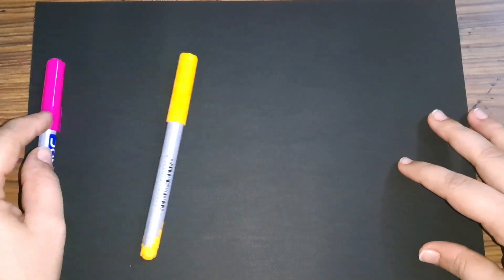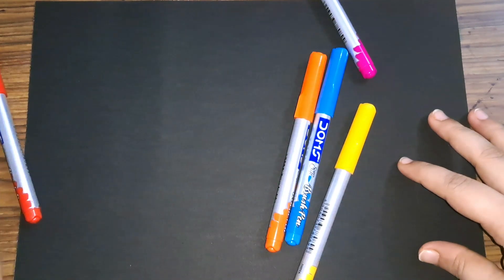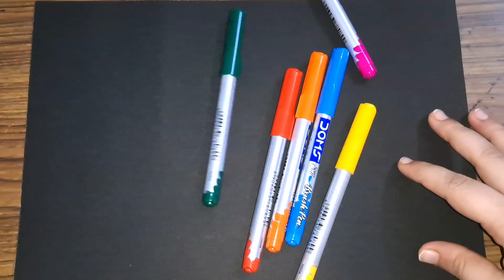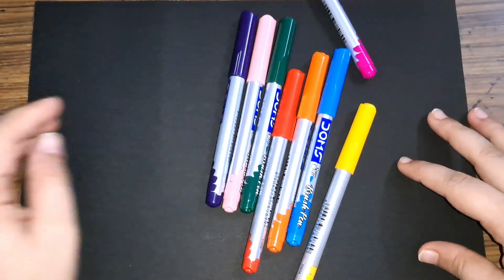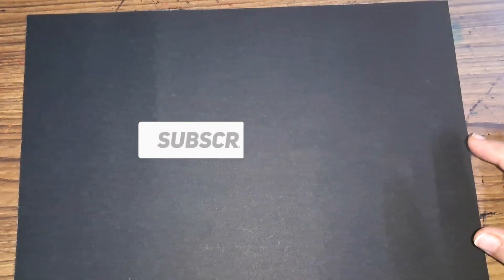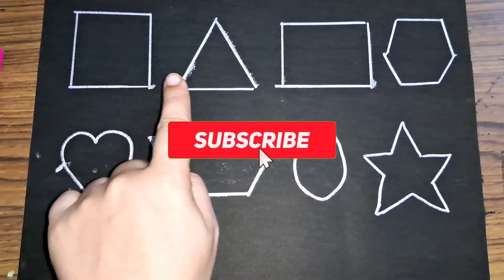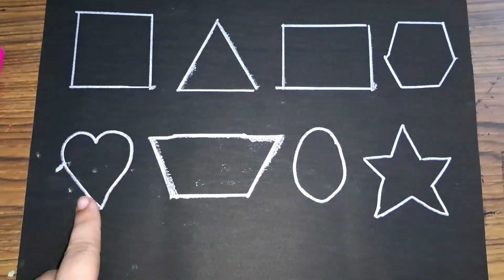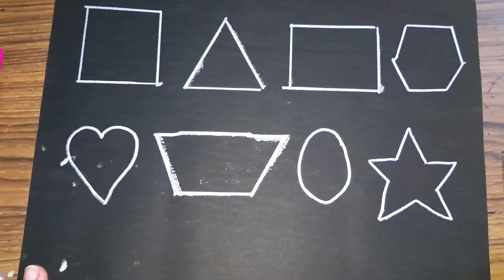Learn New Shapes, Shapes names, Color names, Shapes coloring video for kids